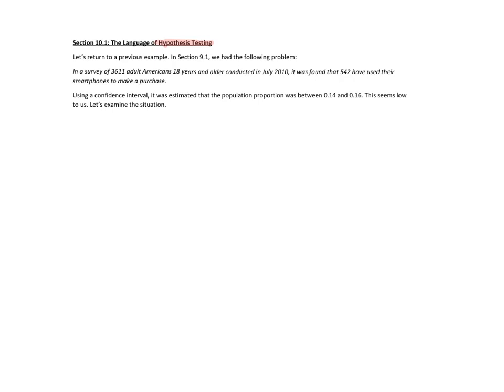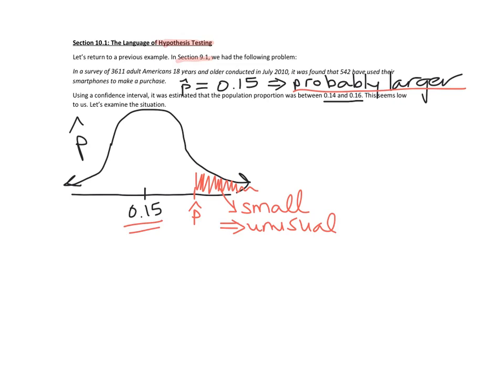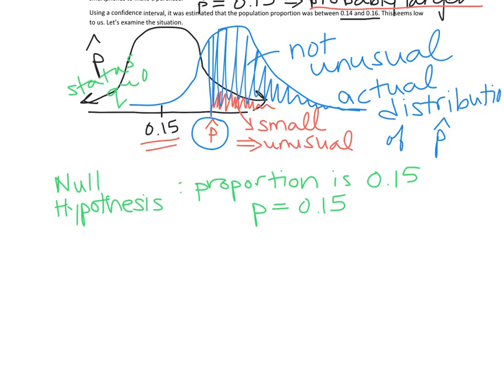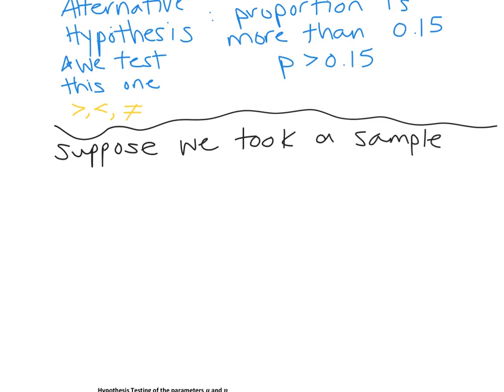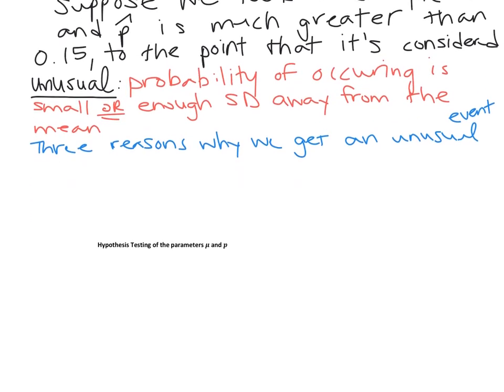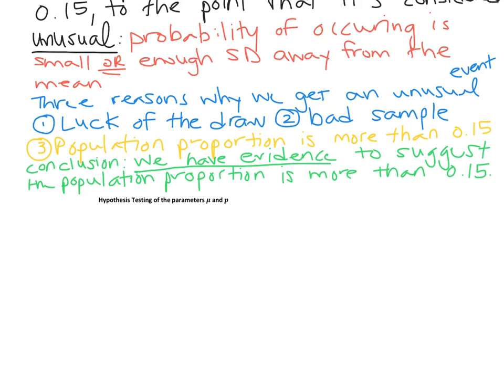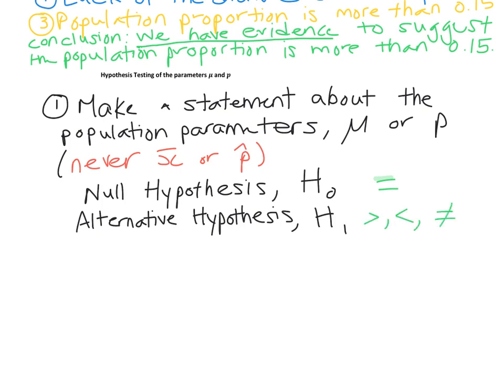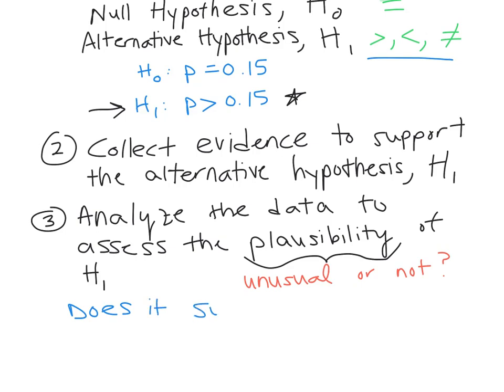Section 10.1 - Statistics and introduction to hypothesis testing